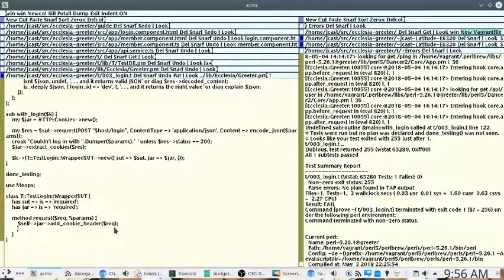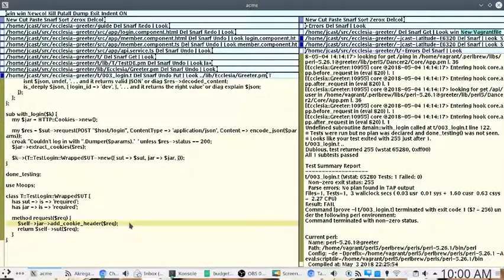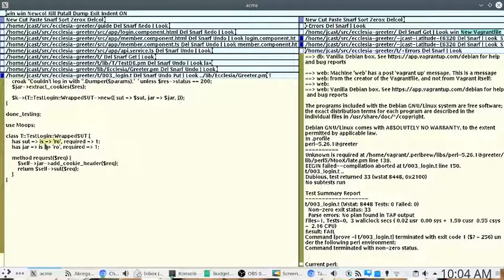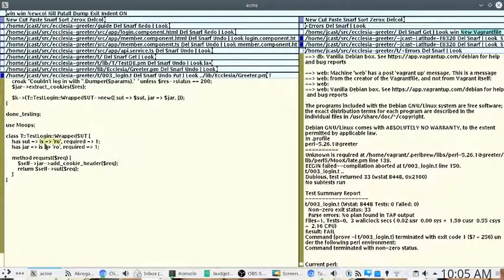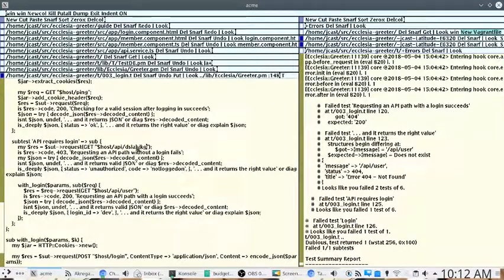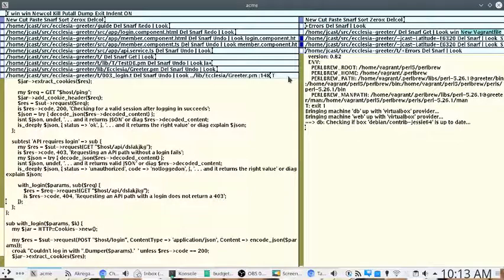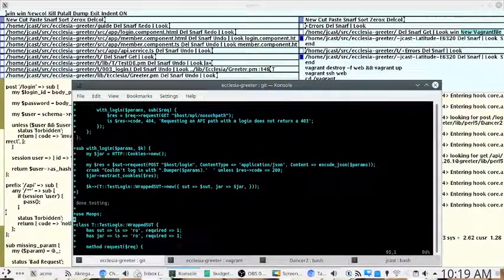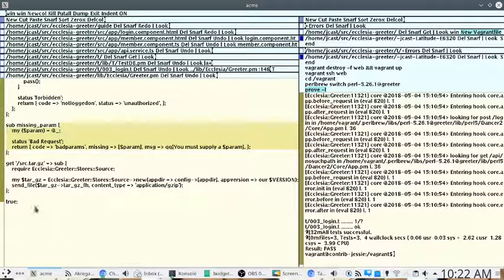Greeter development 2018-05-04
Programming livestream (working on Greeter)